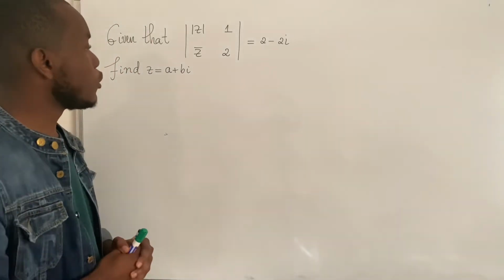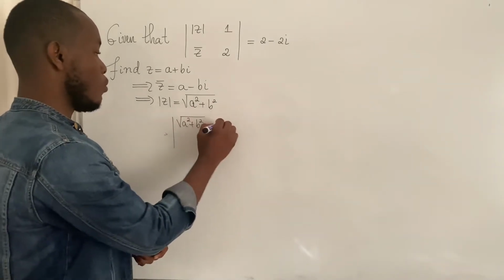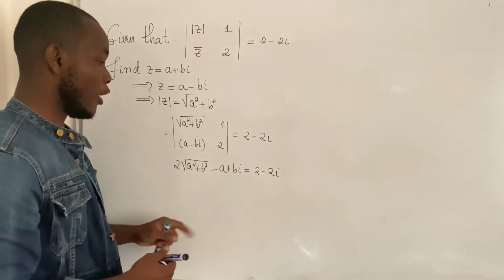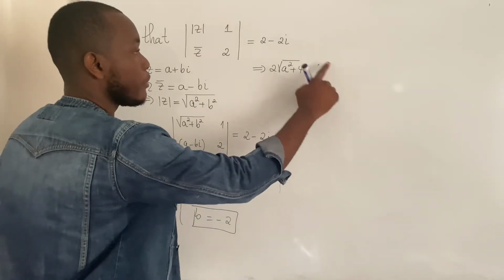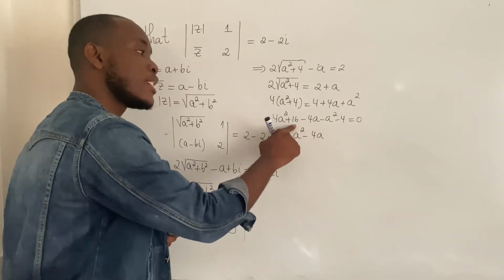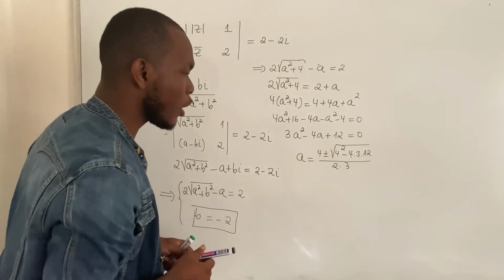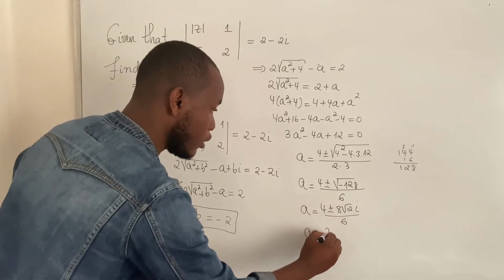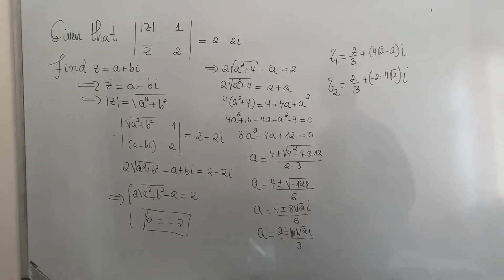Algebra: Easiest problem on youTube | Complex number